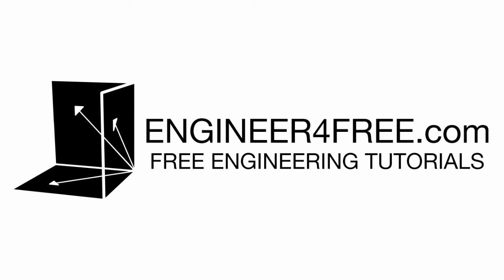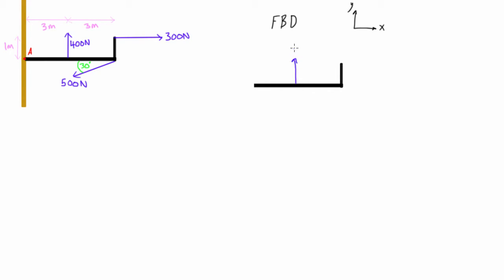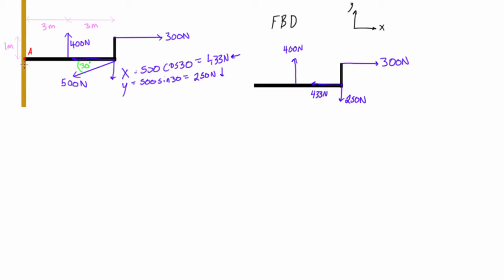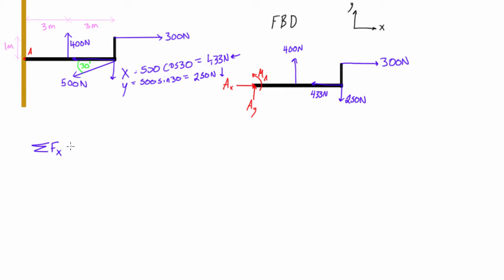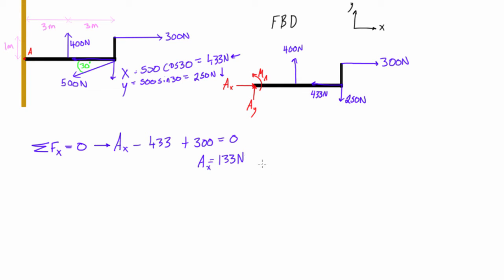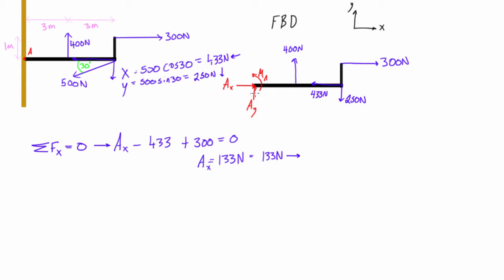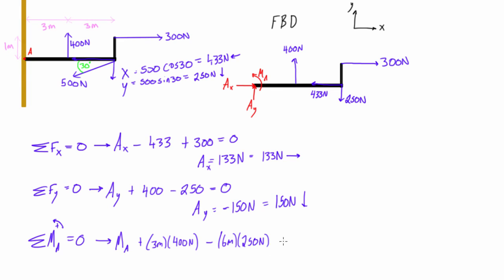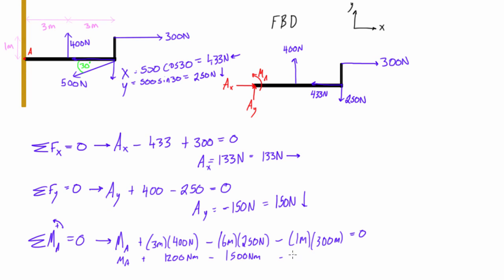Statics problem #1 with support reactions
This engineering statics tutorial goes over a 2D example problem involving support reactions.